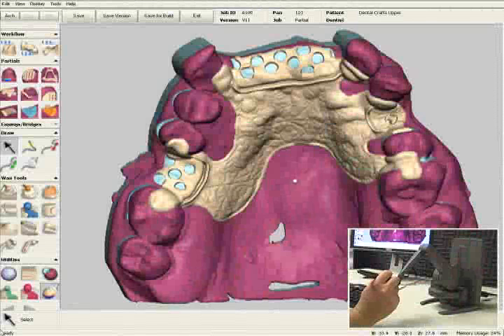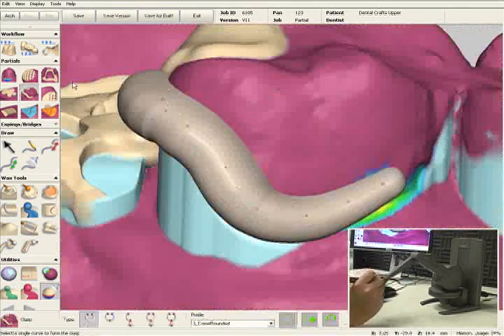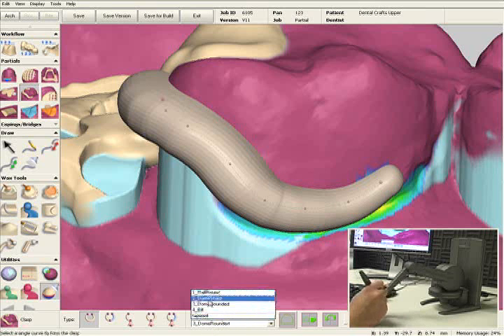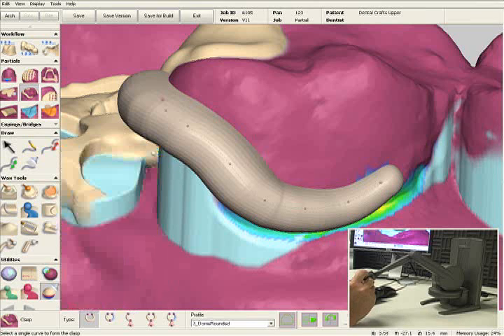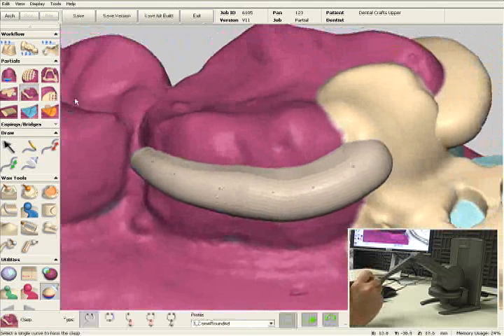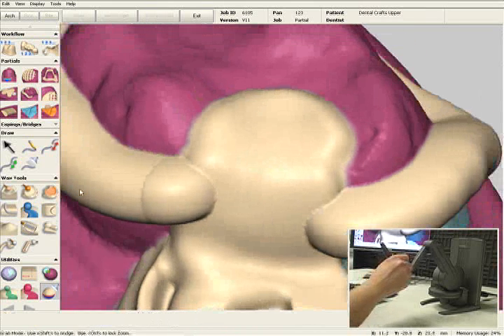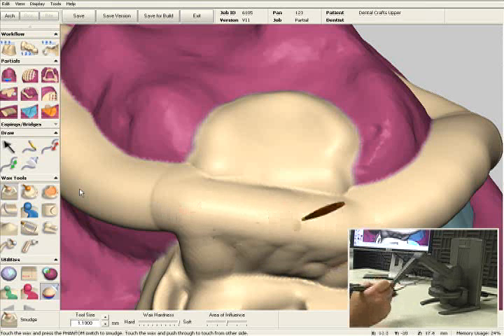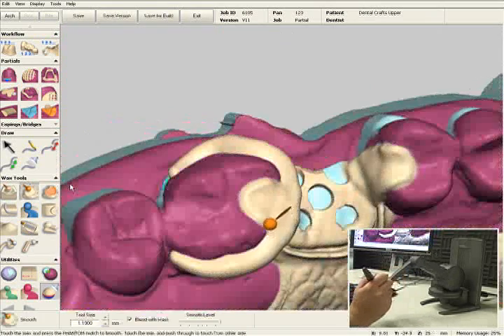Removable Partial Dentures Clasp